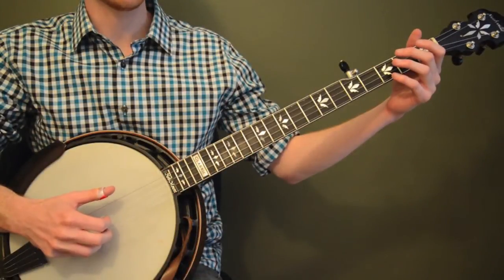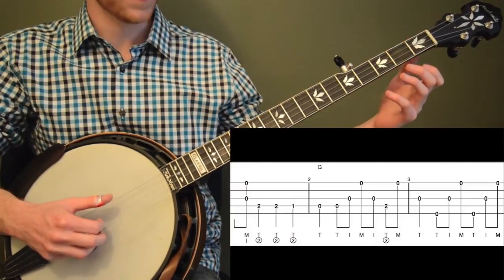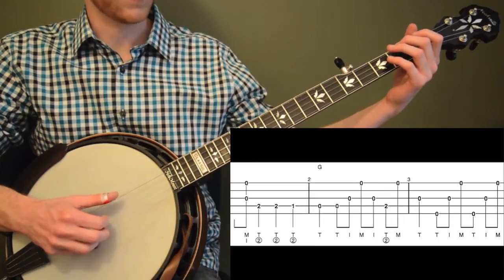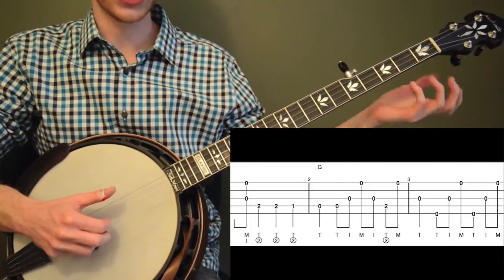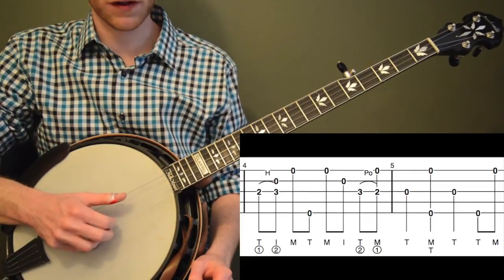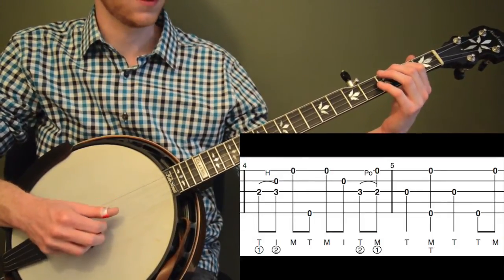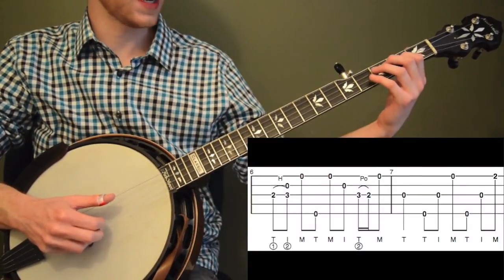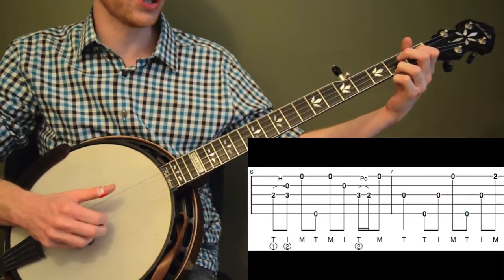Long Journey Home | Beginner Bluegrass Banjo Lesson With Tab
Here's the video lesson preview for the arrangement to Long Journey Home.

The full length video is a 46 minute note for note breakdown of the tune and additional tips for backup. Also included is the tab and four practice tracks.